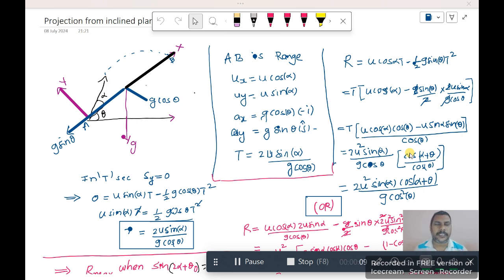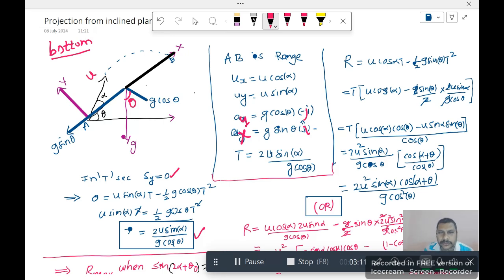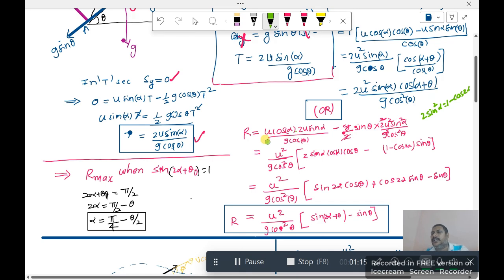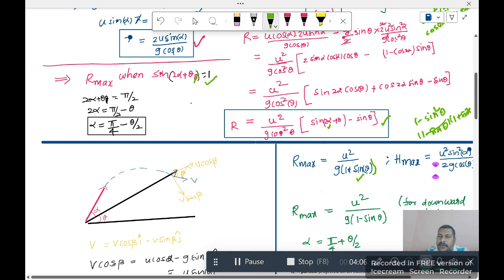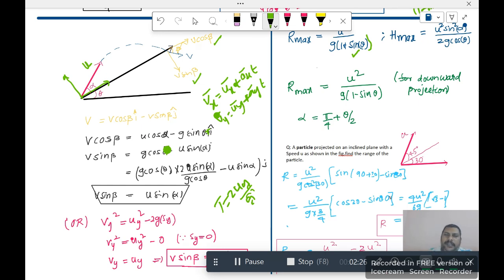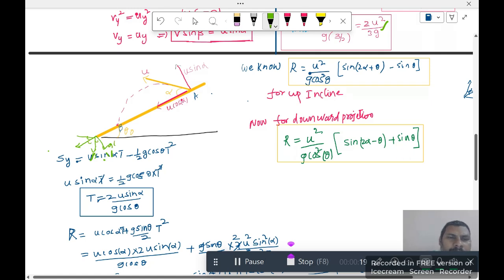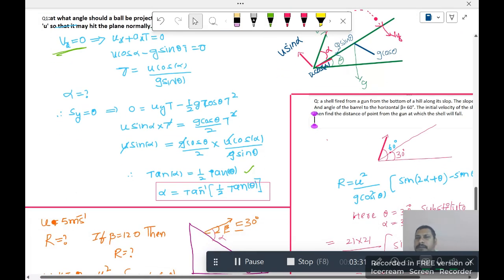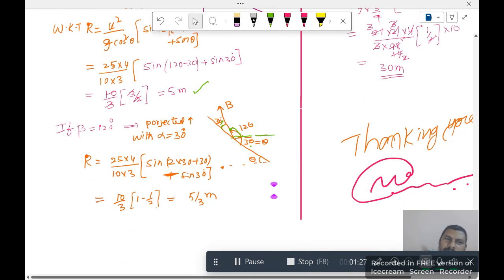PROJECTION ON INCLINED PLANE